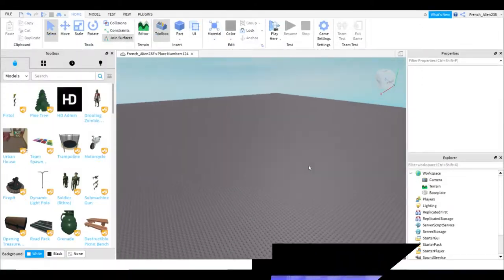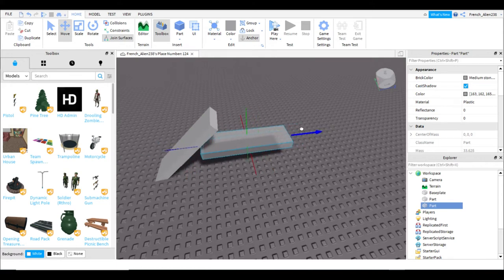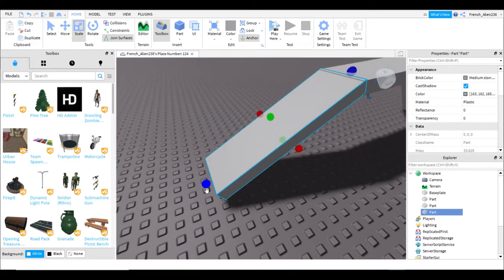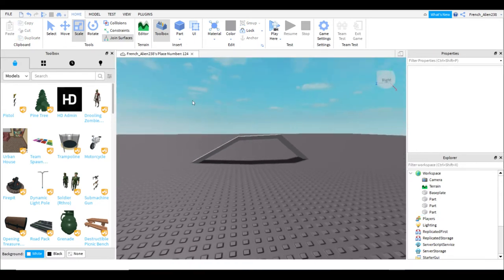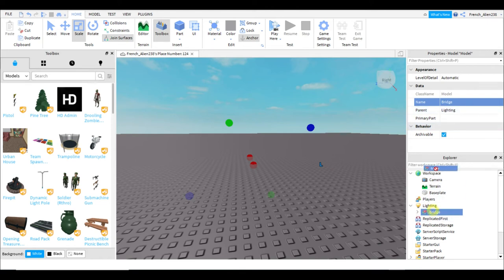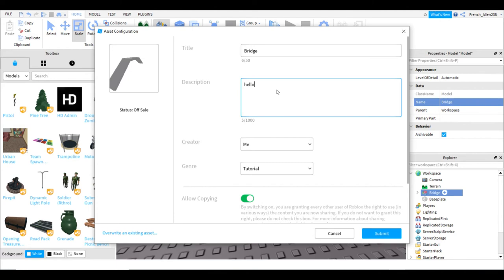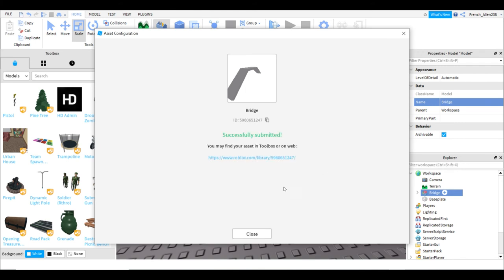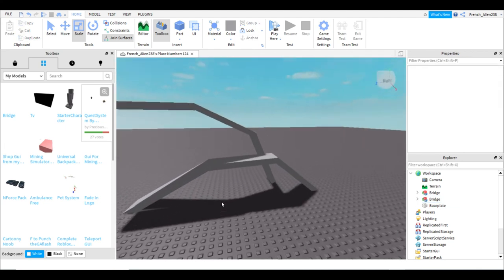How to make a model on roblox!